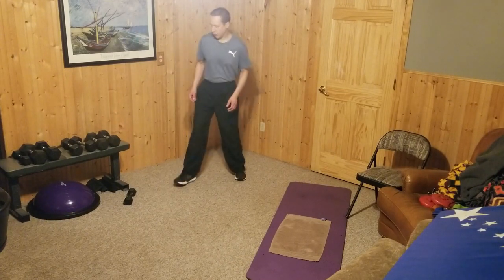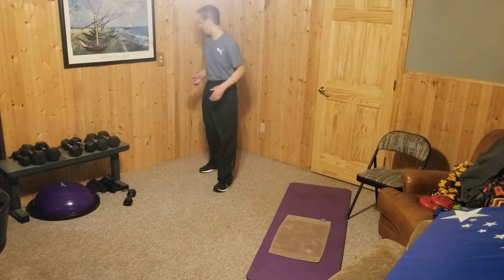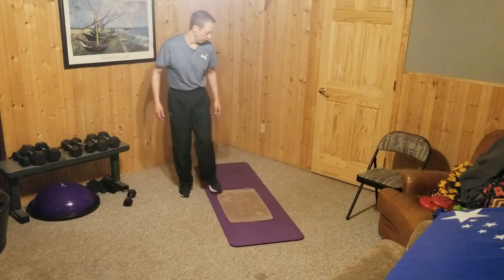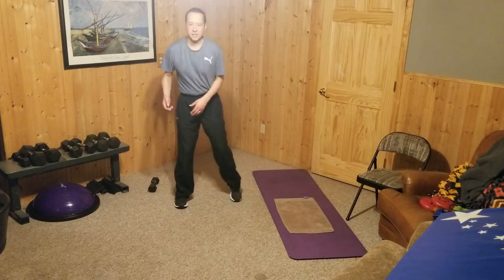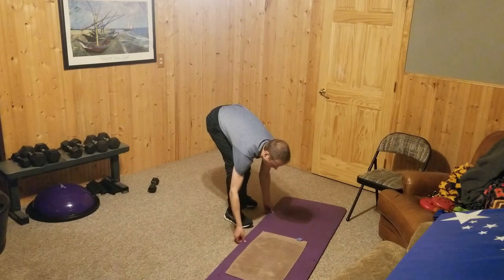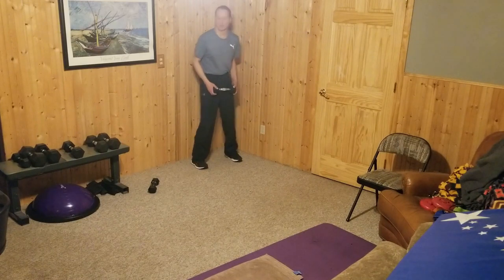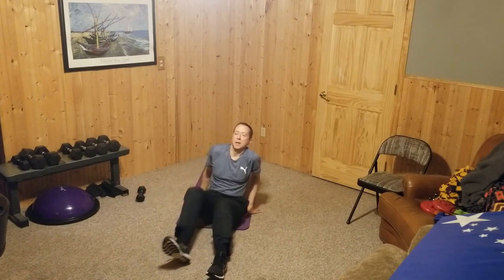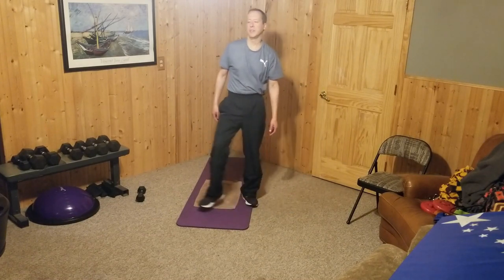12-minute Tatiana Maslany Jennifer Walters in She-Hulk: Attorney at Law HIIT inspired Workout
Check out this HIIT workout that was inspired by Tatiana Maslany

Please consult your doctor before starting any exercise plan.